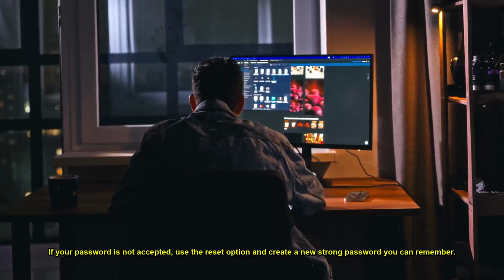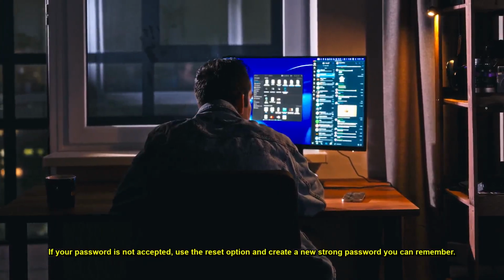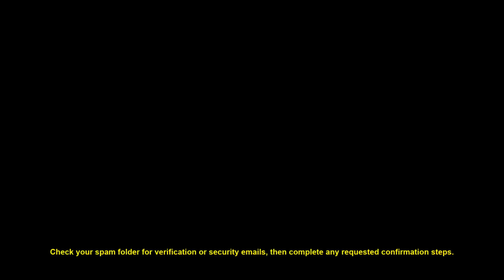How to uninstall Meta Quest Link software on Windows - Detailed Guide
In this comprehensive guide, we’ll walk you through the step-by-step process of uninstalling the Meta Quest Link software on your Windows PC. Whether you’re looking to free up space or troubleshoot issues, our detailed instructions will ensure a smooth removal. Learn about potential pitfalls and tips to make the process as easy as possible. Don’t let unwanted software slow you down—watch now to reclaim your system’s performance!